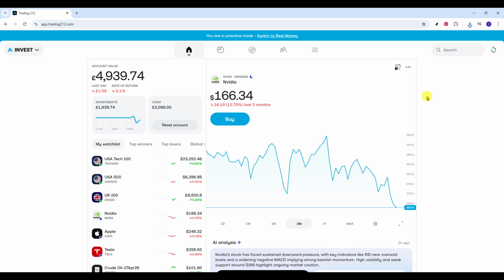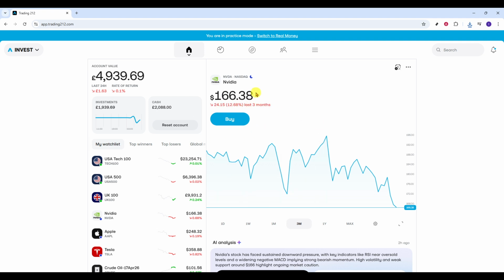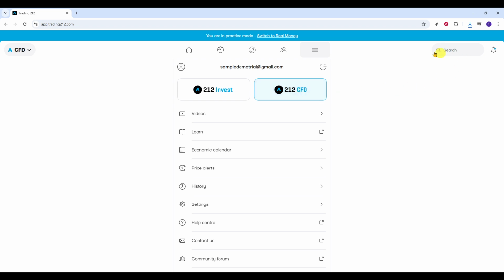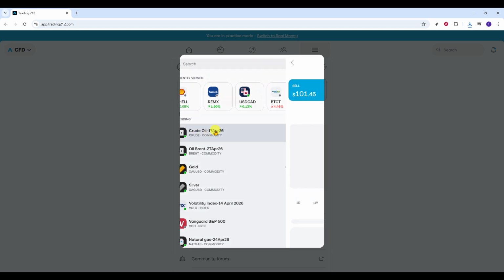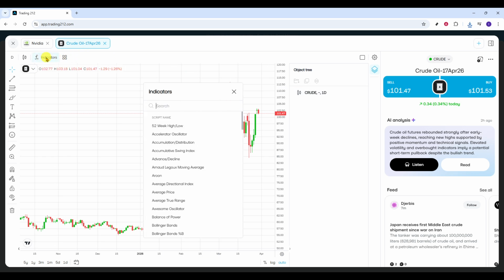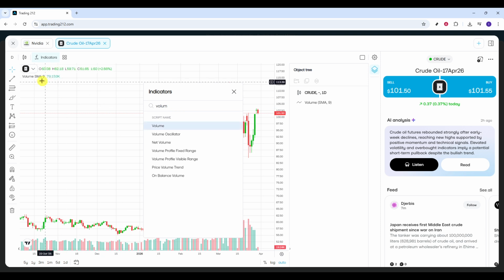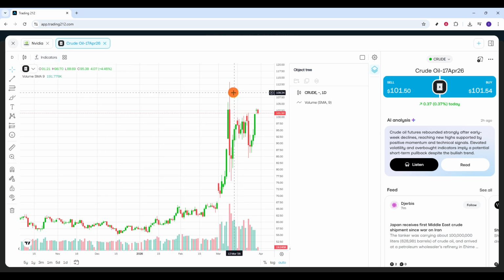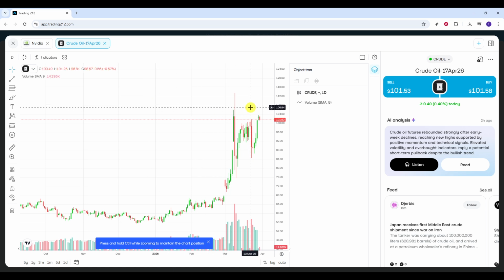How To Enable Volume Display On Charts In Trading 212 (2026) (Best Method)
In this video, I’ll show you how to enable volume display on charts in Trading 212 step by step. If you want to see volume bars while analyzing price movements, this simple guide will help you turn it on quickly.

You’ll learn how to access trading 212 chart settings, locate indicators, and enable the volume indicator so it appears clearly on your charts. I’ll also explain how to adjust trading 212 indicators volume, customize your chart view, and make the most of trading 212 chart customization features.

Whether you are a beginner or just exploring trading 212 app charts, this tutorial will help you understand how to show volume on charts trading 212 and improve your technical analysis using volume bars and other trading 212 technical indicators.

Follow along step by step to enable volume on trading 212 charts and improve your overall trading experience with better insights from the trading 212 graph settings.